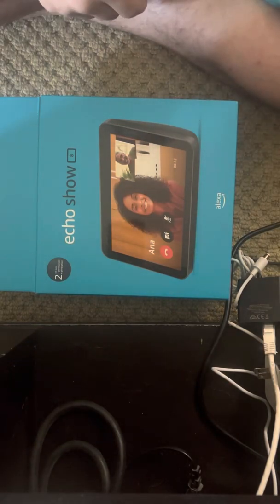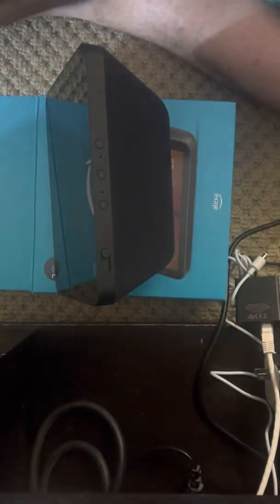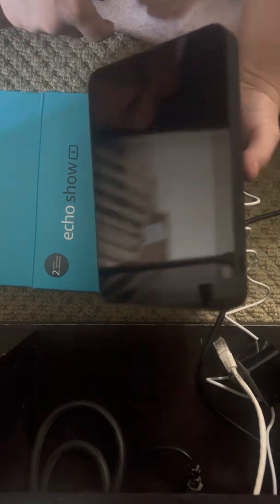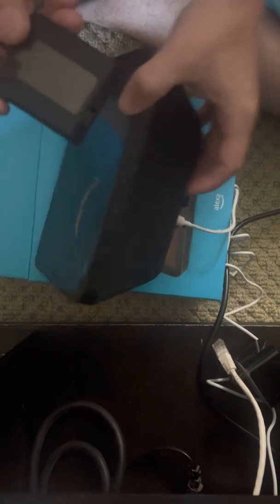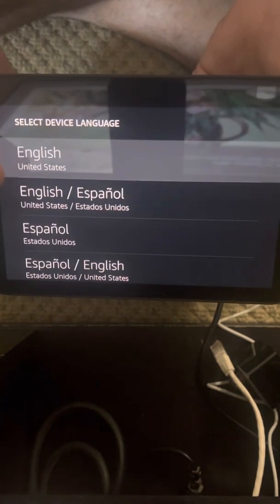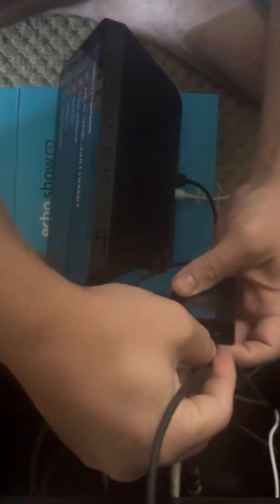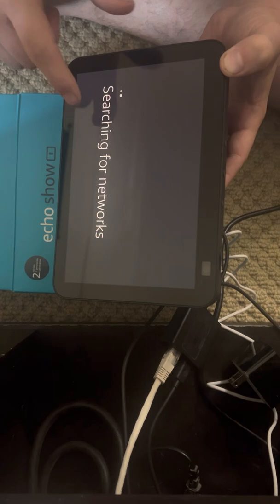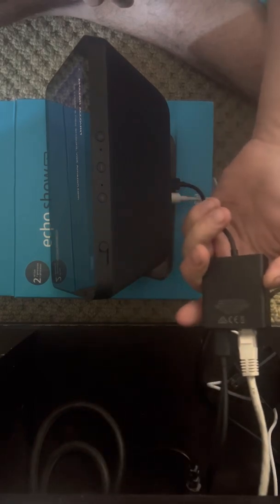How to connect an Alexa Show 8 to the internet through Ethernet cord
Ethernet adapter

Charger